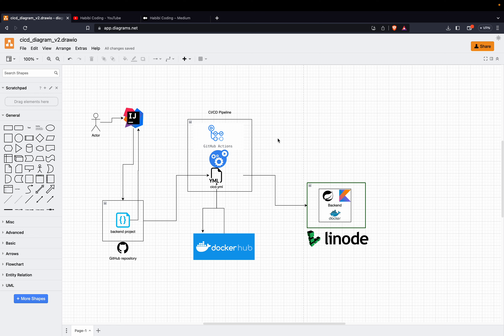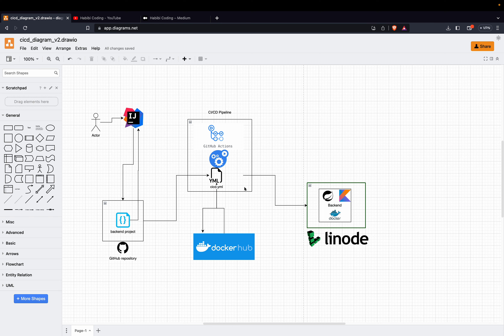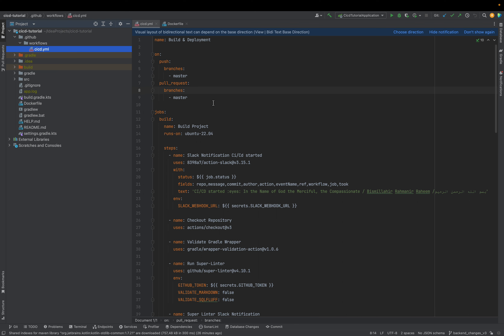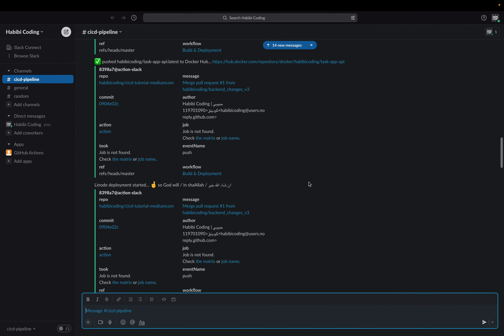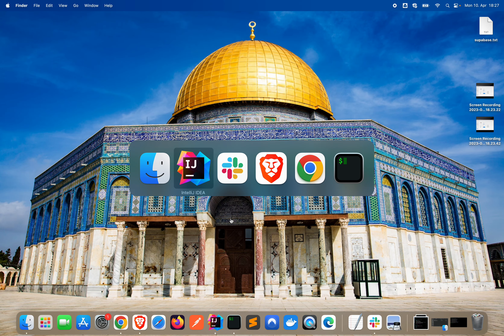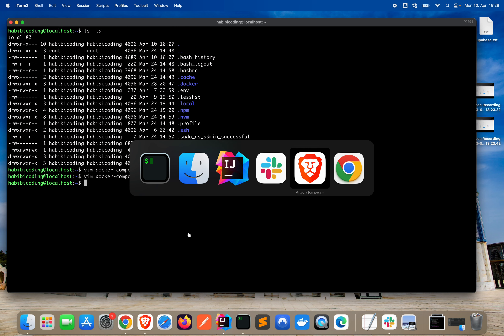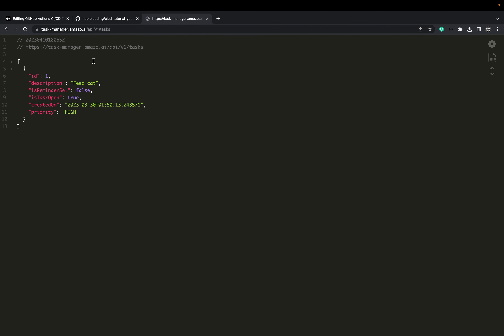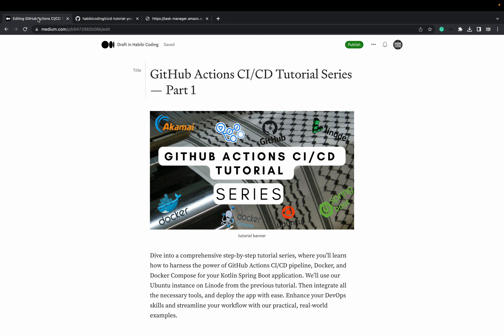GitHub Actions CI/CD Pipeline Tutorial Series - CI/CD Pipelines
This video should give you an overview of the upcoming series, which is about improving our server on Linode and creating a continuous integration continuous deployment pipeline on GitHub Actions.